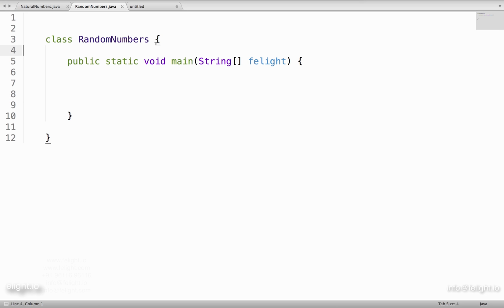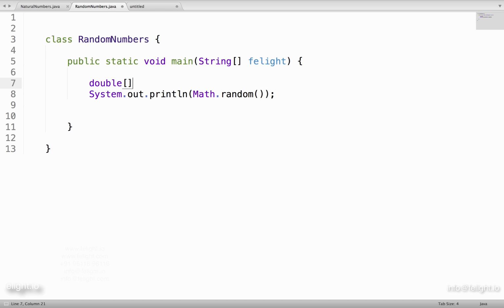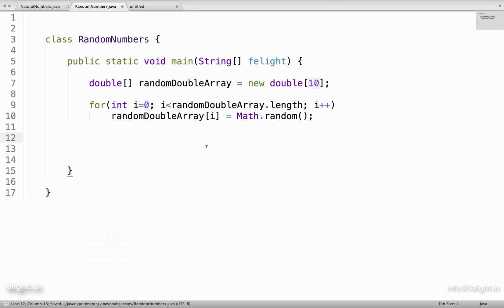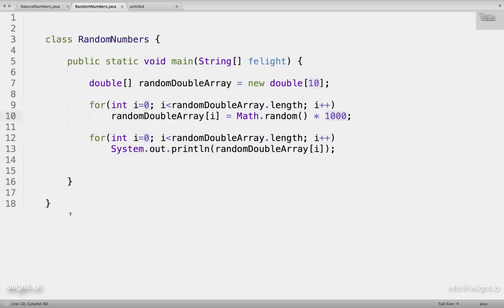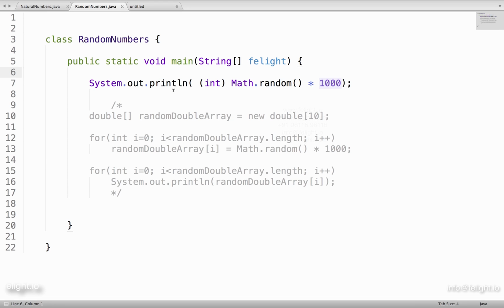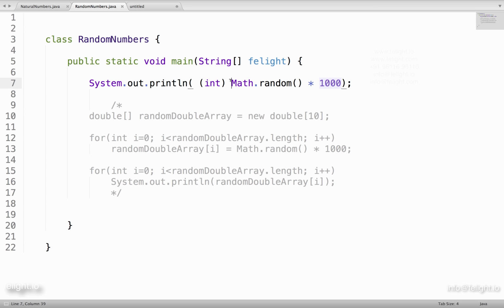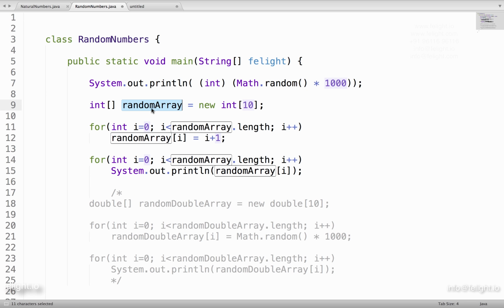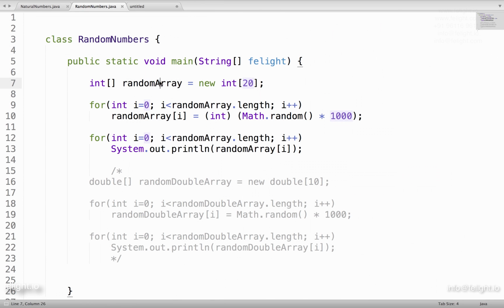[Java Basics] Filling an int Array with Random Numbers in Java